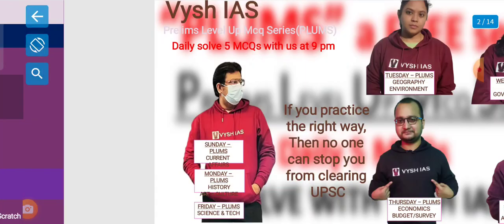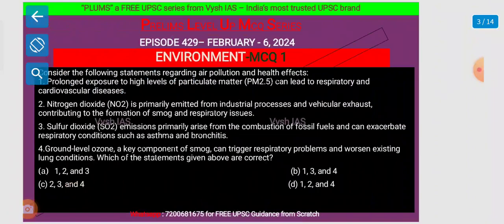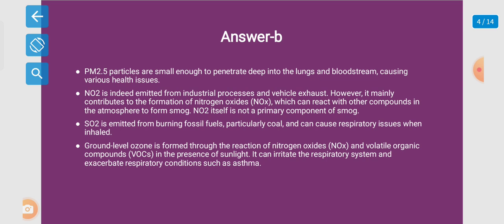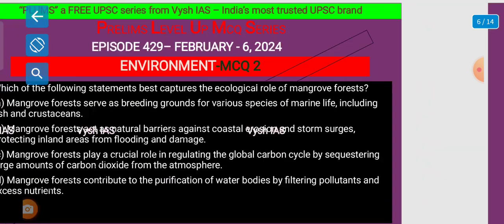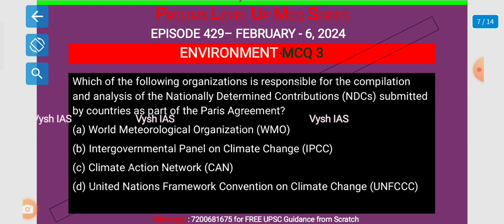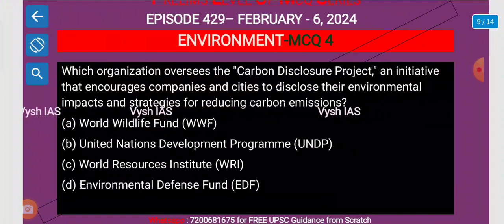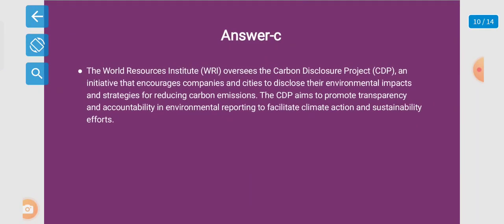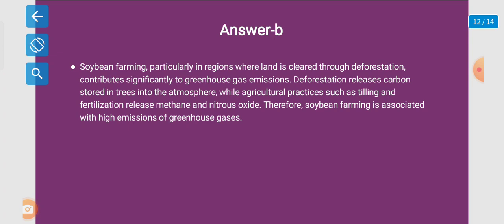Vysh IAS PLUMS - Episode 429 - Geography | UPSC Prelims Test series | UPSC Prelims daily mcqs free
ECONOMICS
POLITY
ENVIRONMENT
SOCIOLOGY NCERT
PREVIOUS YEAR PAPERS
upsc 2024 revision 2025
upsc 2024 strategy 2025
how to prepare for upsc 2024
upsc 2024 crash course   UPSC 2025
upsc crash course  UPSC 2025
upsc free coaching  UPSC 2025
upsc free online coaching UPSC 2025
upsc free test series UPSC 2025
upsc free classes  UPSC 2025
Vysh IAS upsc free classes UPSC 2025
Vysh IAS location
Vysh IAS offline coaching